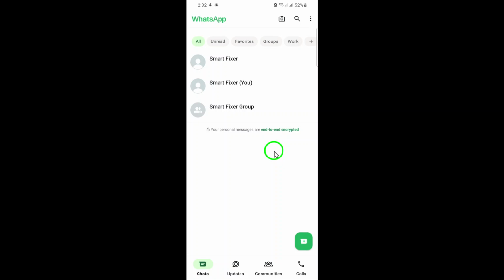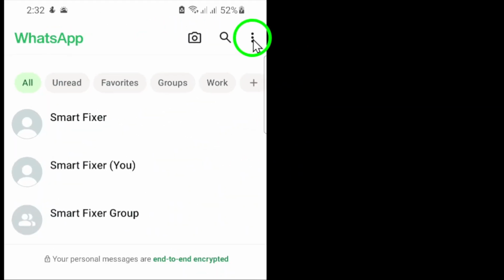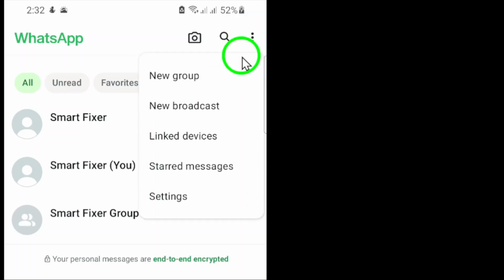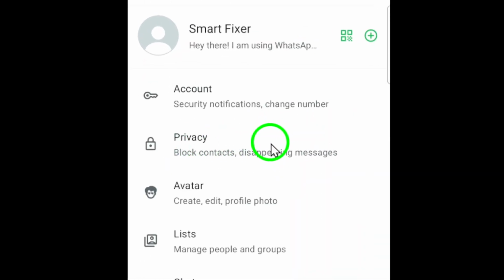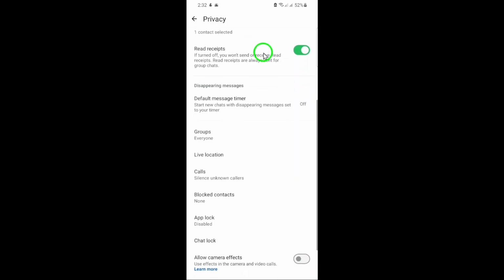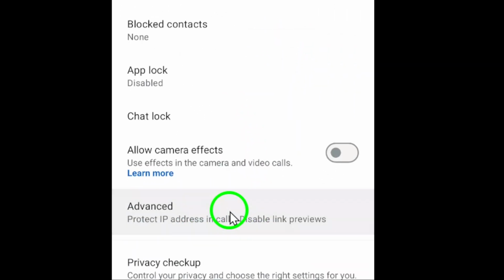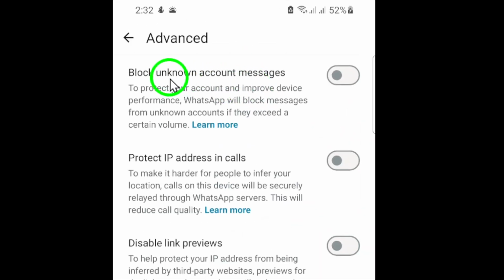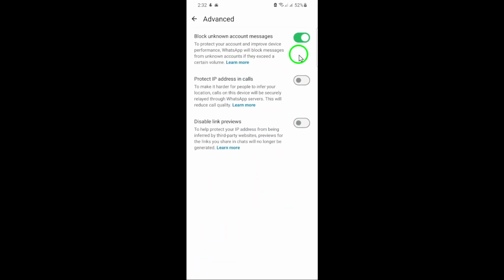How To Block Messages From Unknown Account On WhatsApp (Updated)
Learn how to block messages from unknown accounts on WhatsApp with this updated step-by-step guide! Protect your privacy and stop unwanted messages in just a few simple steps.

Steps:

1. Open WhatsApp App

2. Tap on the three dots in the top right corner and select "Settings"

3. Tap on Privacy

4. Scroll down and tap on Advanced

5. Toggle on Block unknown account

Chapters:
00:00 Intro
00:12 Soultion
01:05 Outro